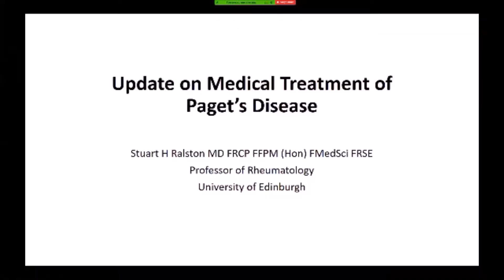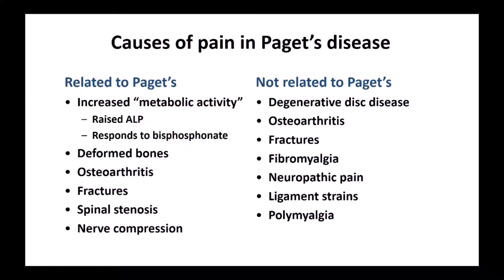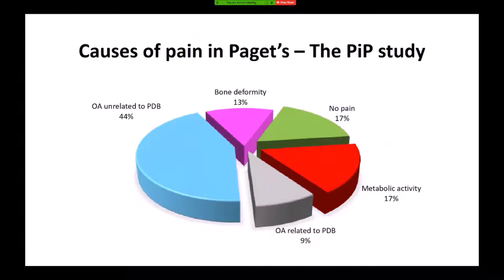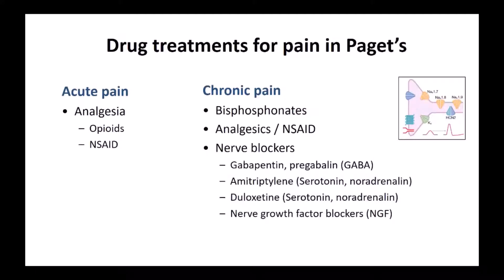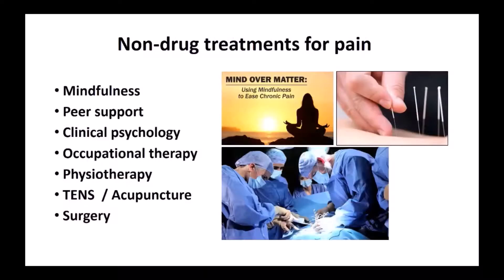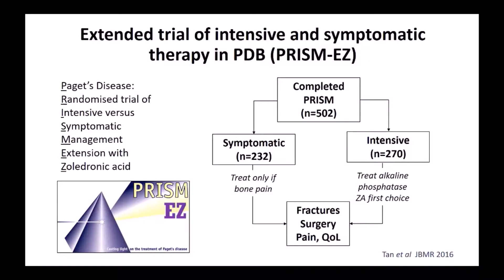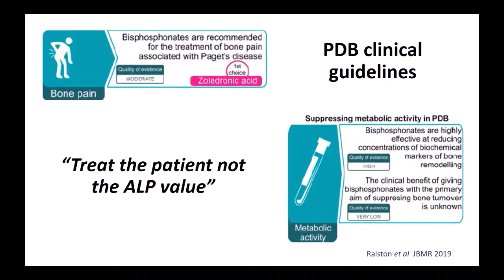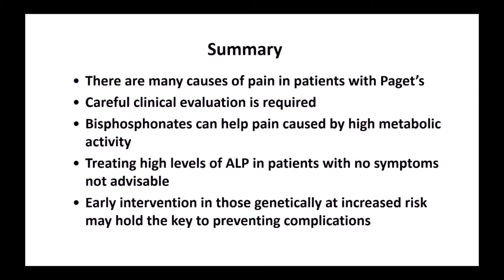Medical treatment of Paget's Disease by Prof Ralston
Professor Ralston presents the latest information regarding the medical treatment of Paget’s Disease of Bone and reminds the audience that pain is the most common symptom of the condition. This was recorded for a patient Information Event in York, in 2021.